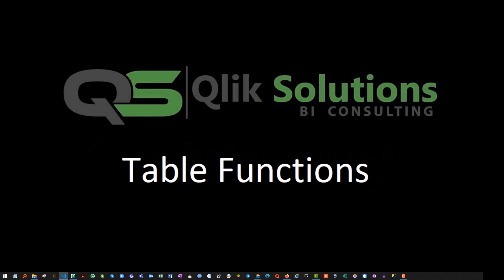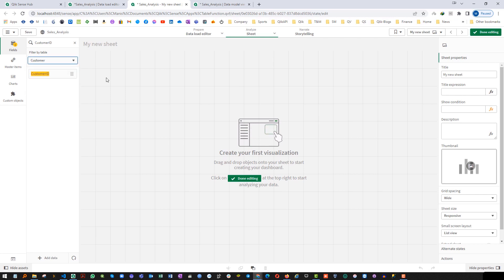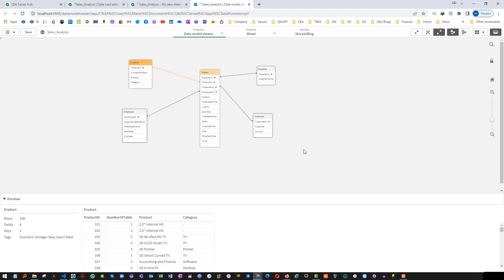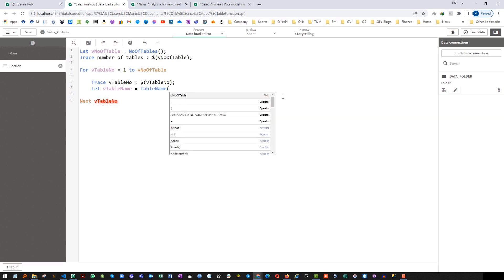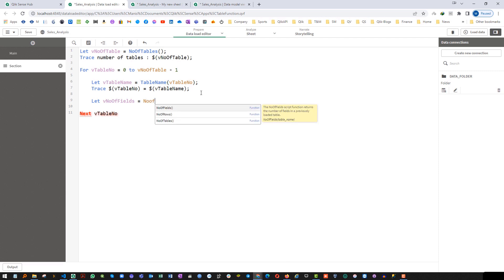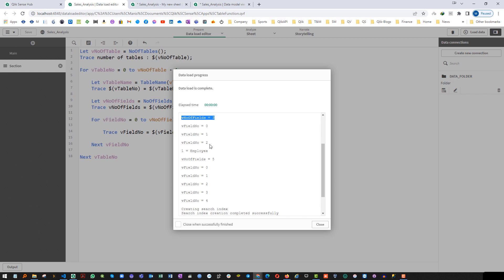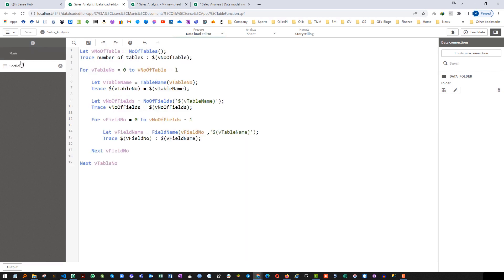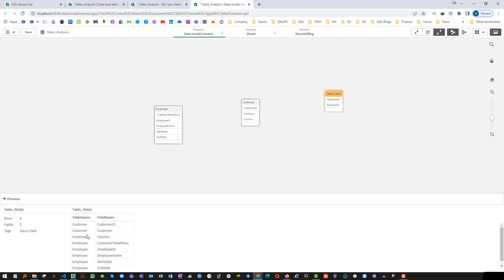Qlik_011 : Scipting_007 : Create QVDs for all table names and field names of a Qlik application.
In this video, we will see how to create QVDs for below data of any Qlik application.
1) QVD showing all tablenames and fieldnames of any Qlik application.
2) QVD showing number of rows and number of fields of any Qlik application.